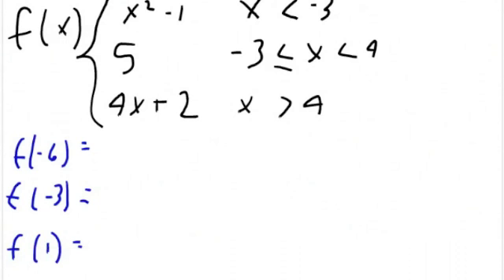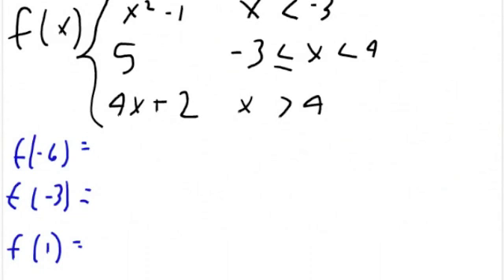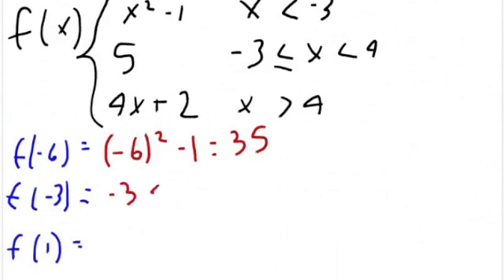Math 3 AD13 -- 413 - The Video Project